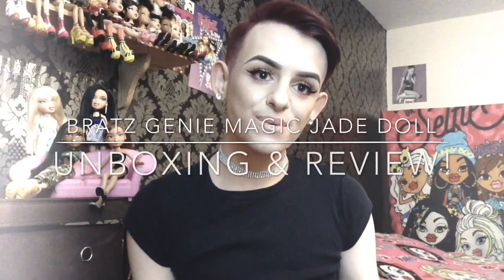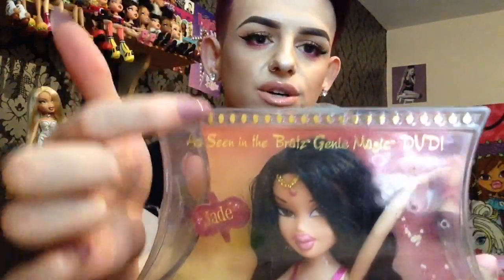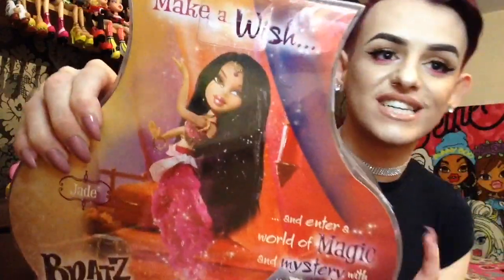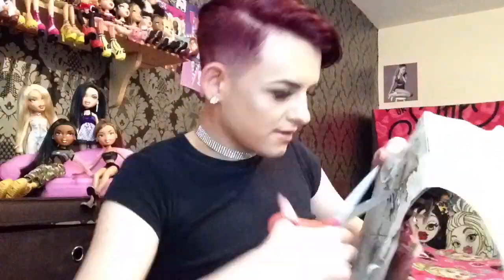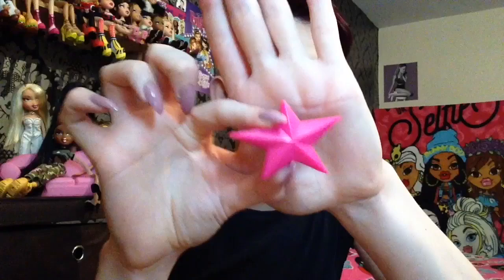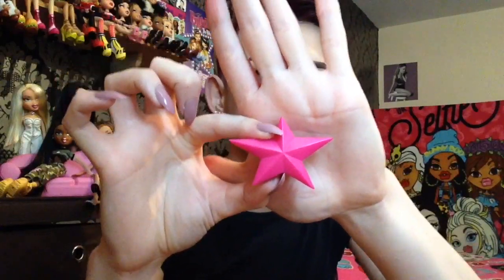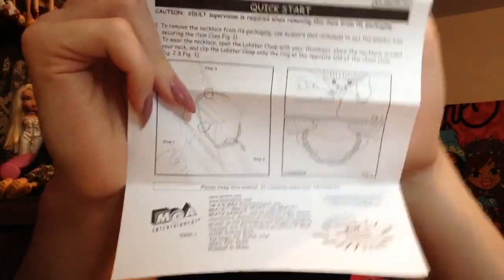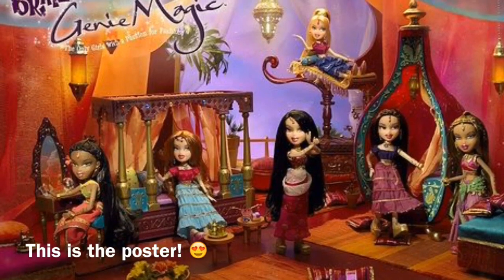Bratz Genie Magic Jade Doll Unboxing & Review! | AzDoesMakeUp!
Hey My Lovelies! 😘💕 Today I will be unboxing & reviewing the Bratz Genie Magic Jade Doll! 😍🙊😍 I'm completely obsessed with this queen she is flawless in every single way! 💞

My Snapchat 💖 AzDoesMake-Up